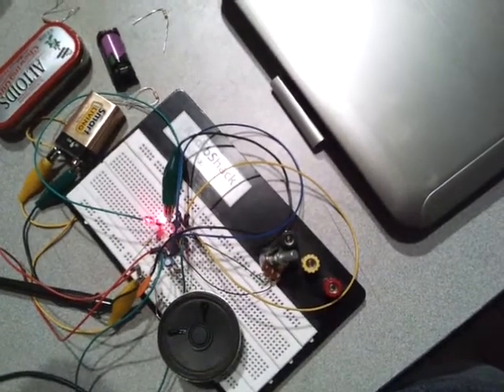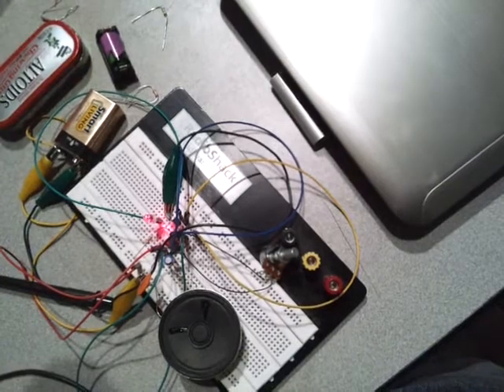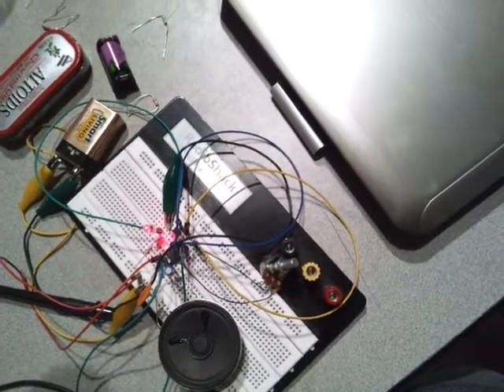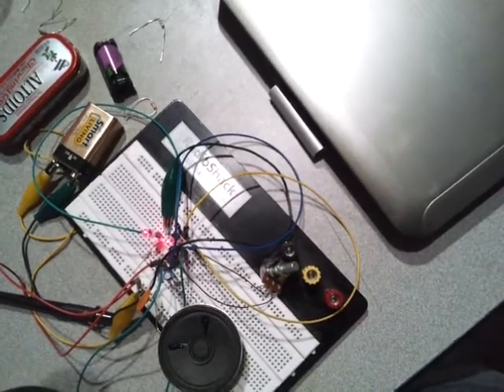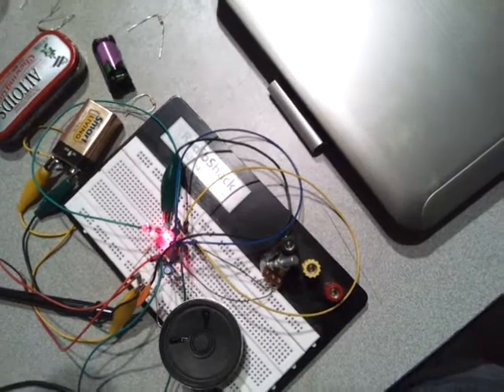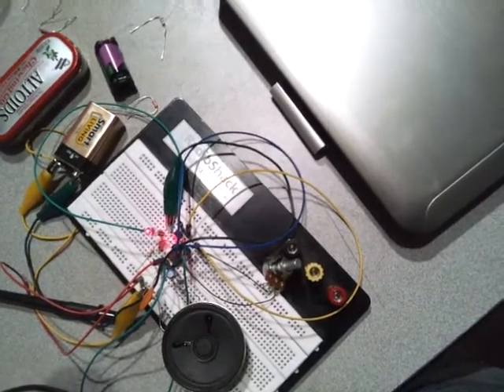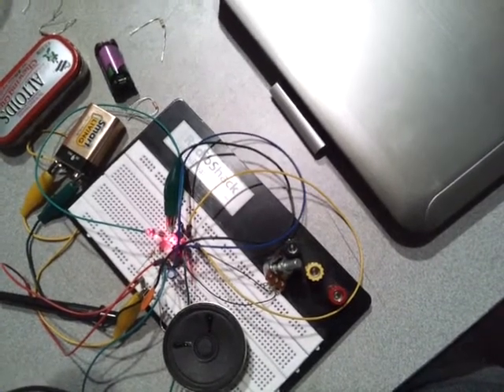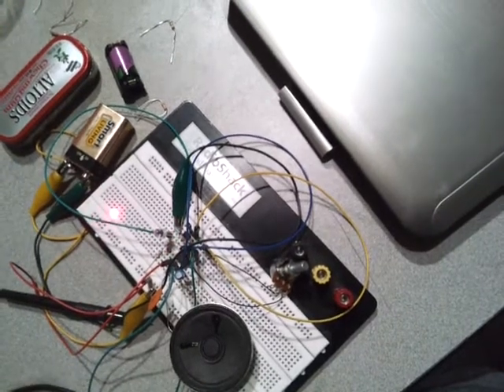One laser harp tone